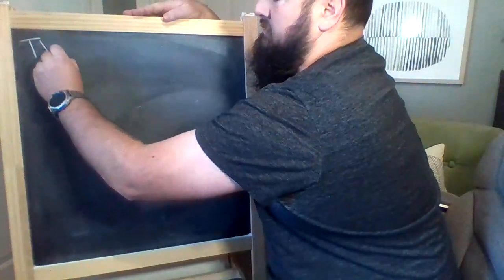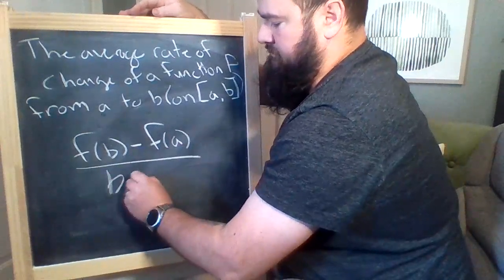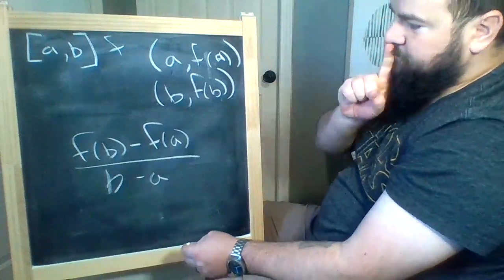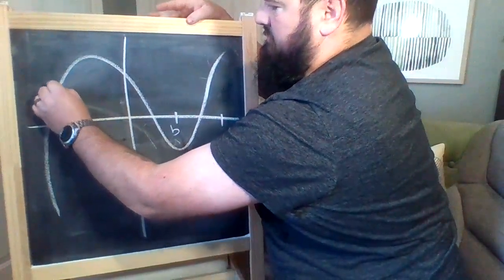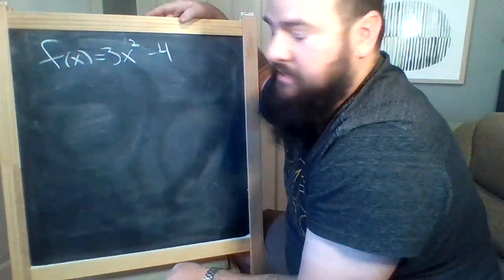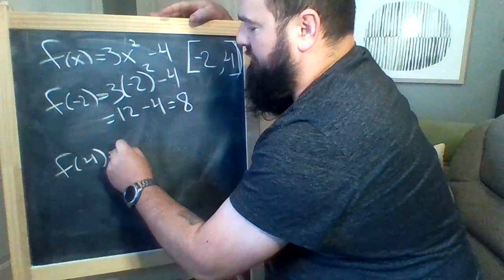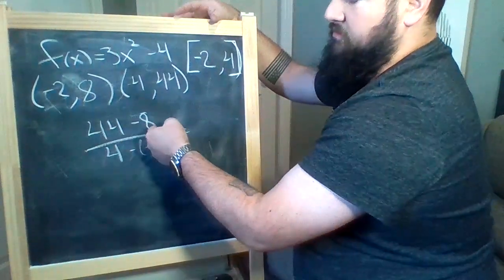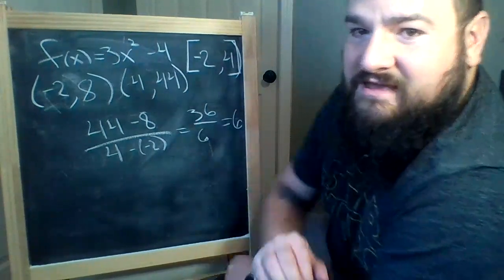Average Rate of Change